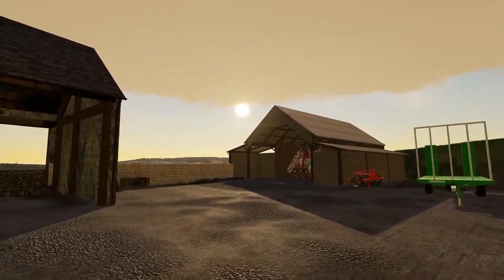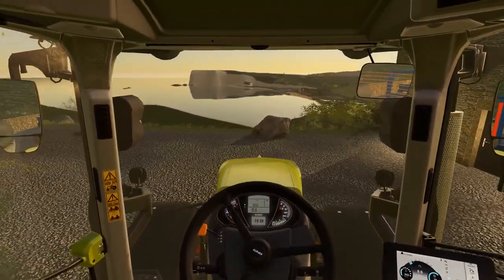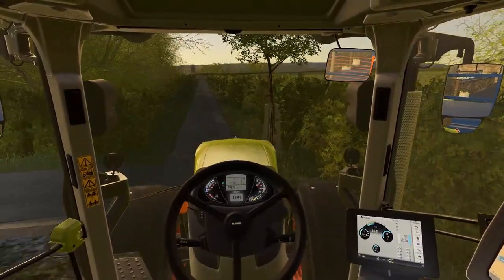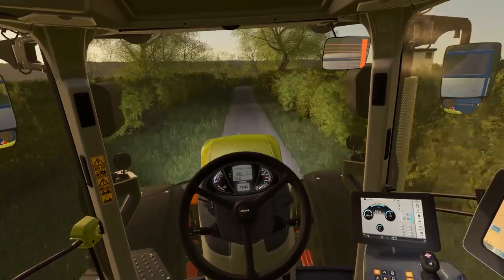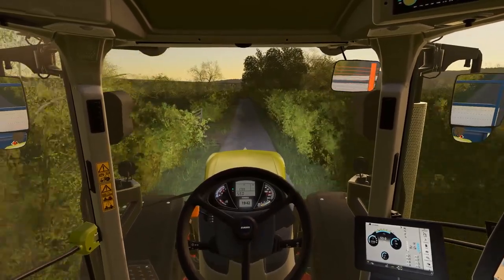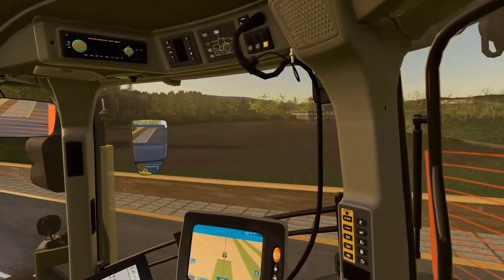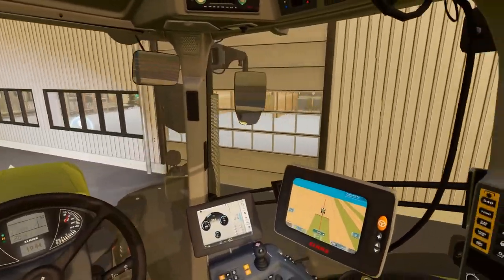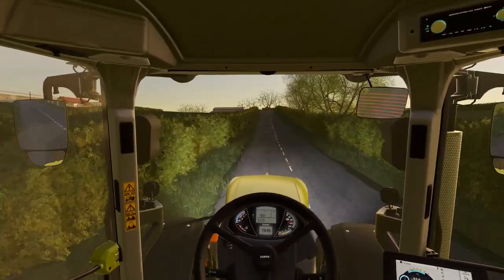THE YOUNG FARMER! | The best type of shopping in SANDY BAY! | Farming Simulator 19 - Roleplay EP 12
Welcome!
 on a glorious evening down at Sandy Bay, The Young Farmer is running a few quick errands, before he gets down to a fun bit of window shopping!

Handy Links:
If you're feeling generous, checkout my next PC build wishlist

6